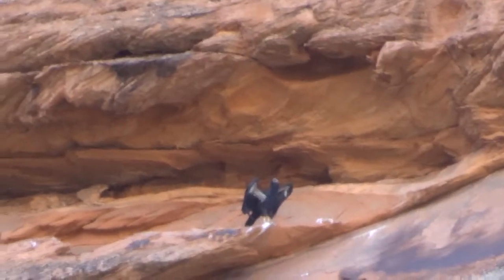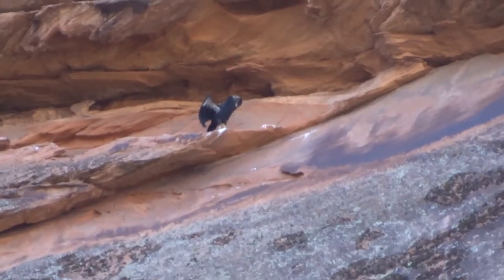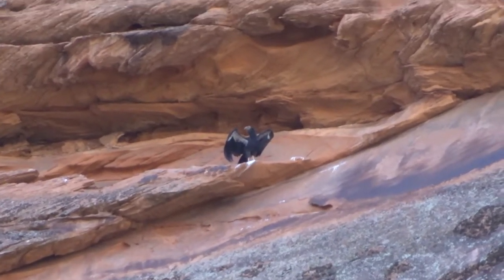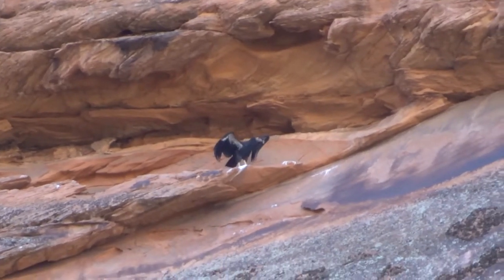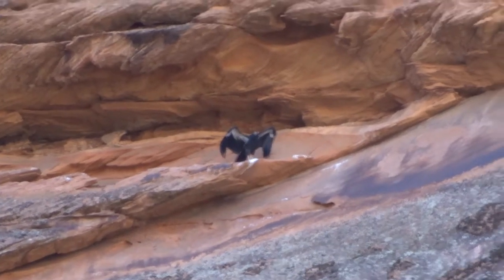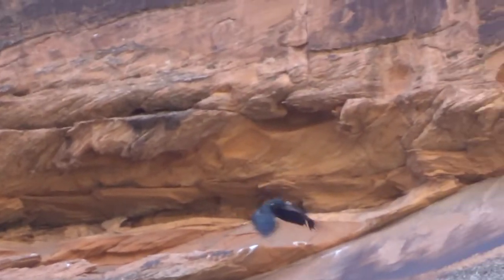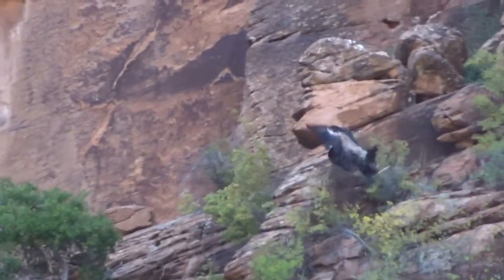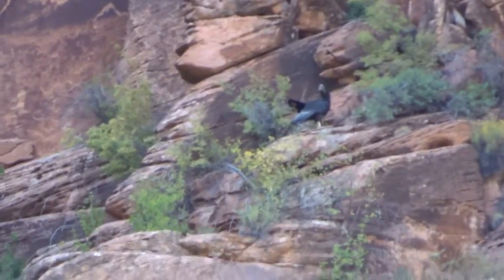Californian Condor chick 1k learning to fly at Zion National Park on a cliff below Angel's Landing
Filmed on 4th September 2019 at about 2.45 pm from near the shuttle stop at Big Bend in the awesome Zion National Park. I was using the maximum zoom  on my small camera (that is why it is blurred and shaky) to help watch this rare fledgling (almost 5 months old) when it started stretching it's wings, so I pressed record and captured this flight - I am not sure, but I think it was the bird's 3rd flight apart from some flap assisted hops. The landing needs a bit more work!

The woman's voice that can be most clearly heard on this video is a Park Ranger who was assisting visitors to look at the bird through a telescope. Without the help of the rangers I would have missed the opportunity to see this.

Adult Californian Condors have a wingspan of up to 10 feet. I believe that this juvenile had about a 5 foot span. It left the nest higher on the cliff for its first flight a few days before this and (as is normal practice) was continuing to be fed by its parents lower down on the cliff wherever it's early flights took it.

The Californian Condor was almost extinct in  the 1980s but thanks to a captive breeding and release programme there are now several hundred adults in the wild. This youngster is the 1000th chick hatched as a result of the breeding programme, and it is therefore known as 1k.

I felt privileged to have seen this young bird (sadly I have never seen an adult although I have wanted to ever since I heard about their reintroduction), and pleasantly surprised to have been able to video one of its first flights so I wanted to share the moment. I know that the video quality is poor, and I know some much better equipment than mine was trained on this event. If you have a better clip of this then please feel free to give a link in the comments. Likewise, if you would like to give more information or correct my information about the species or the breeding programme then please go ahead!